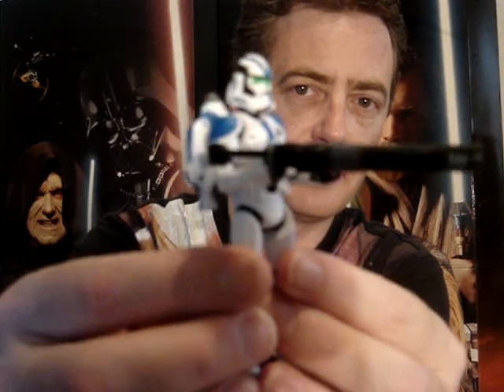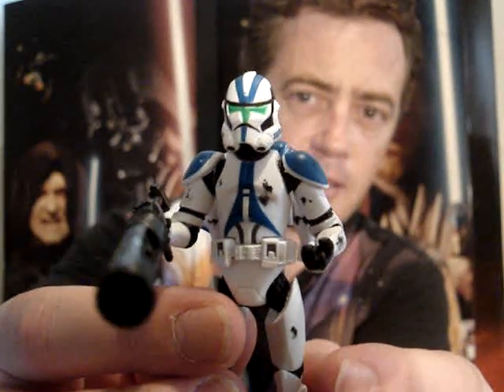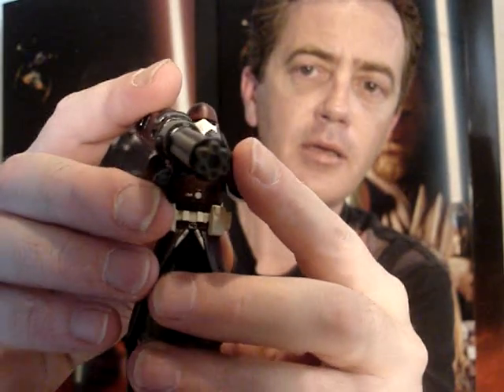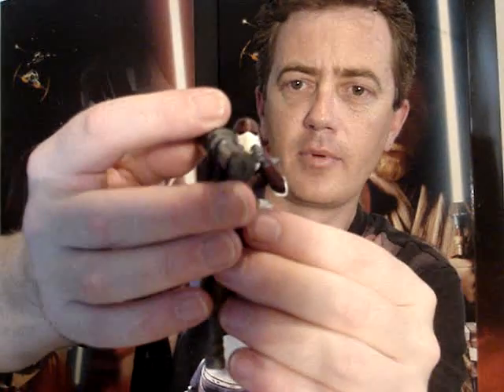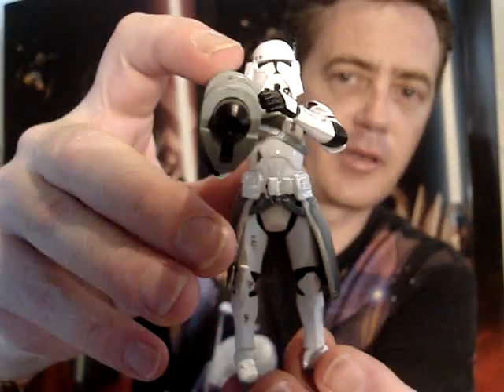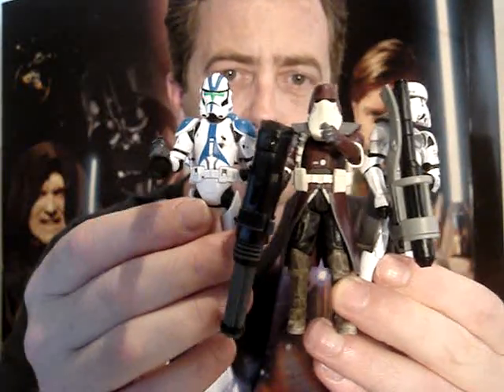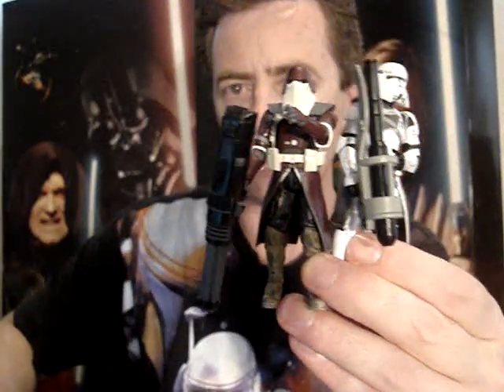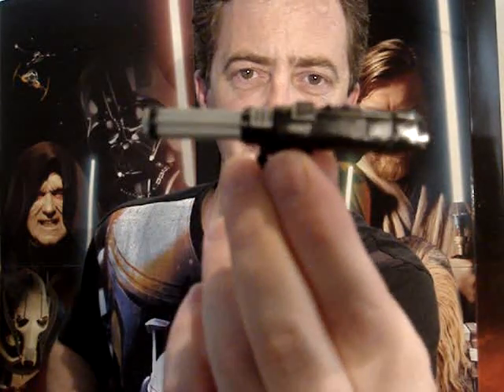Battlefront 2 Jet & Heavy Trooper + Galactic Marine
Battlefront 2 II Jet & Heavy Trooper + Galactic Marine